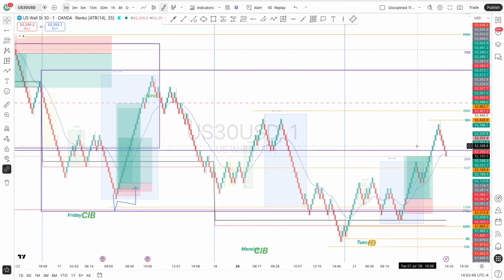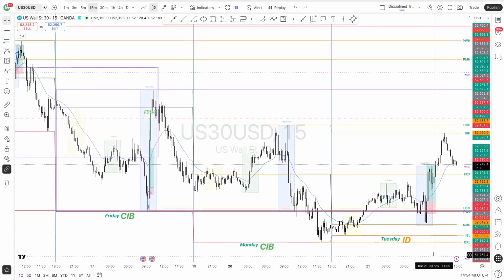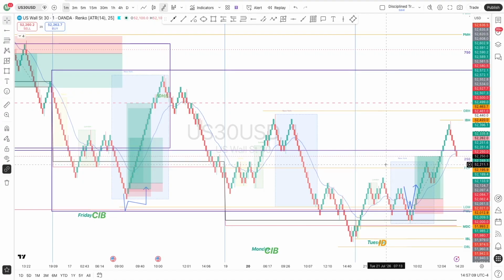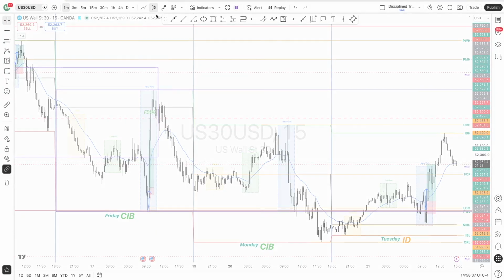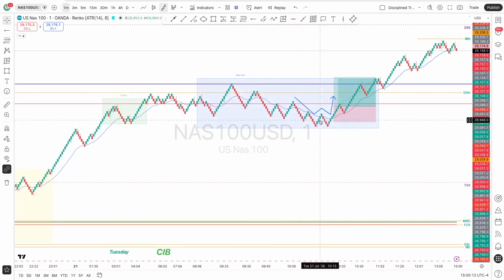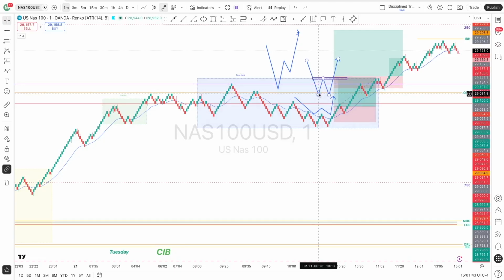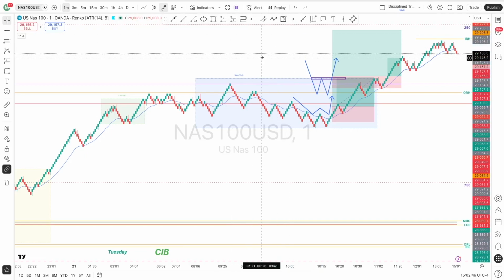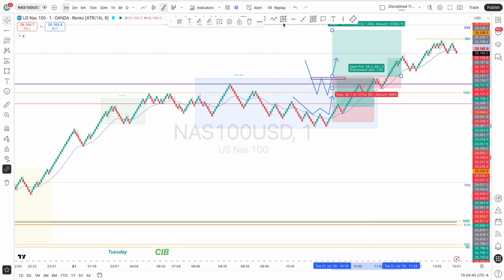Renko Charts Tuesday Day 2 of the week | Indices